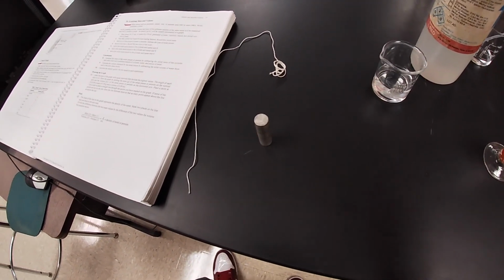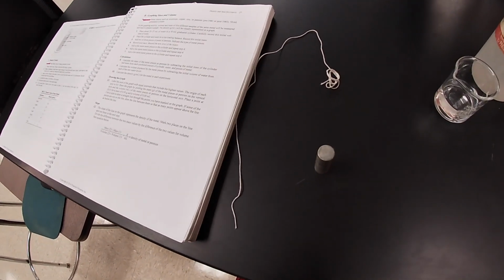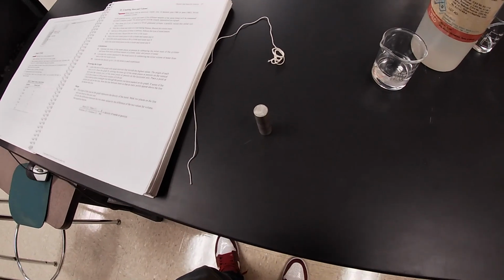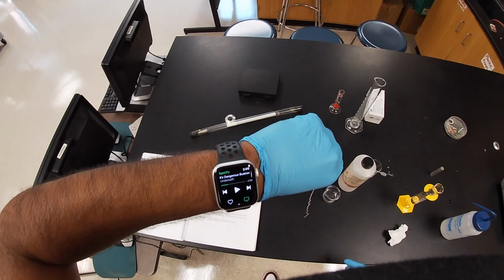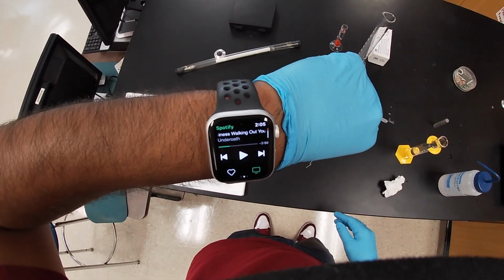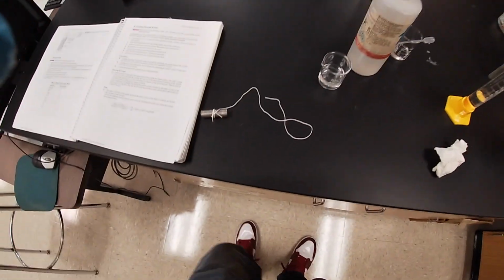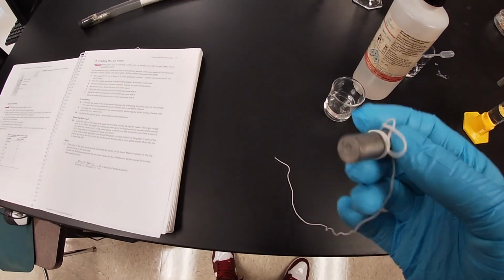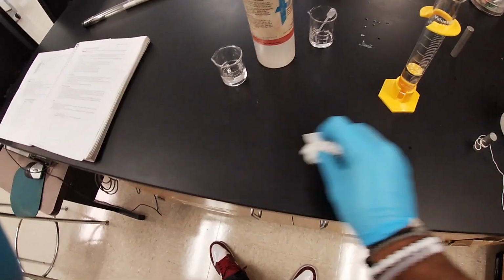CHEM 1106 Density and Specific Gravity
Density of Solids and Liquids
Mass to Volume Relationship